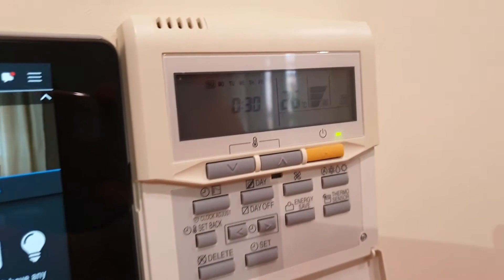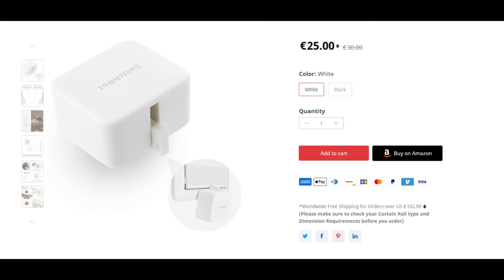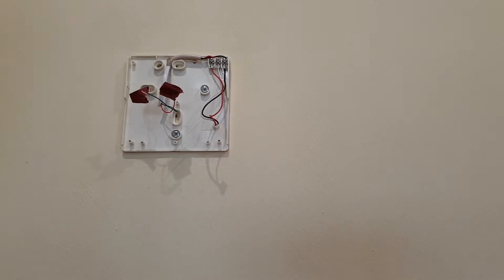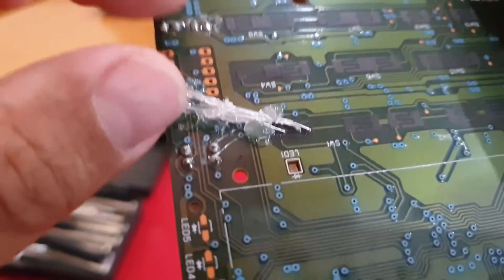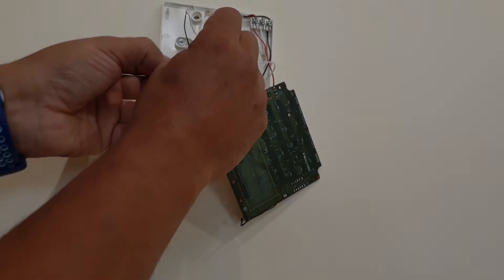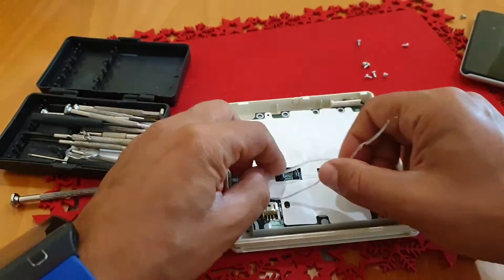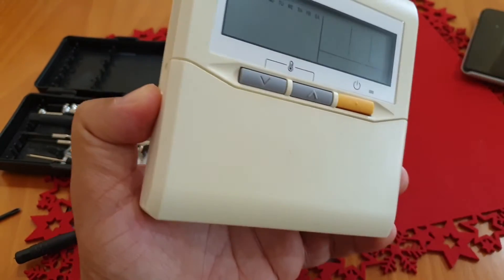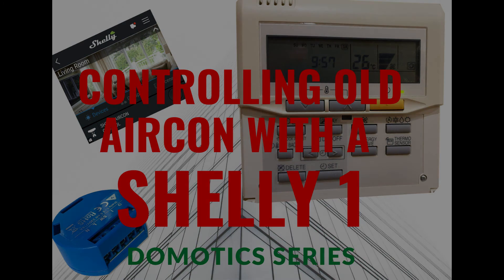Make your Old Aircon Remote Control Smart on the Cheap With Shelly 1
In this video I show you how to remotely control an old aircon unit with a wired in-wall remote control using a Shelly 1. This is the only way I could find to control such a type of  air conditioning unit remotely. It involves glueing two wires onto the contacts of the ON/OFF button. Unfortunately with this type of board, using a soldering gun is out of the question, and the risk of damaging the electronics board is too big. So instead I resorted to using a glue gun. The temperature needed to melt the silicone is very low so there is no big risk of damaging the board. But it is a little tricky to get right. It took me a few tries, since the wires do not always remain in contact with the board. Once you have the wires glued to the board, connect each one to the Shelly 1 (one to the I and the other to the O). Make sure to set the Button Type on the Shelly to Momentary and set the Auto Off timer to 1 second. That is all, you're done! It will only work to turn the Aircon ON and OFF, you will not be able to change modes or temperature remotely. You will have to set these in advance. But it is still better to be able to cool the house half an hour before arriving home on a hot day.